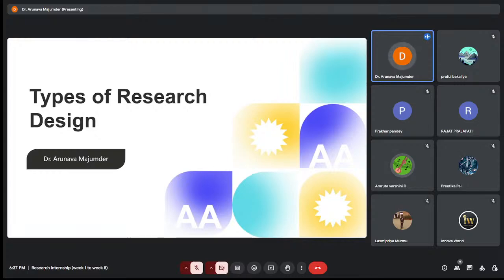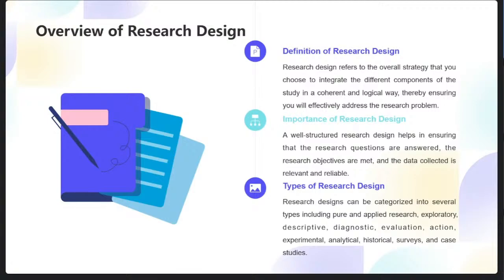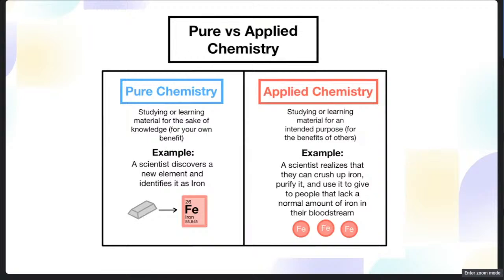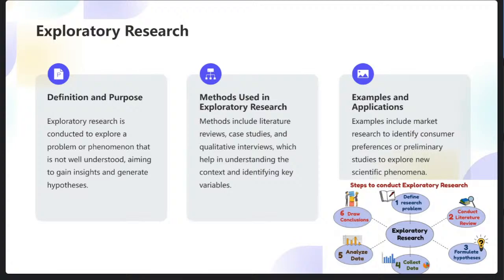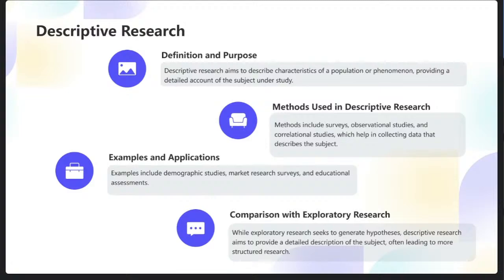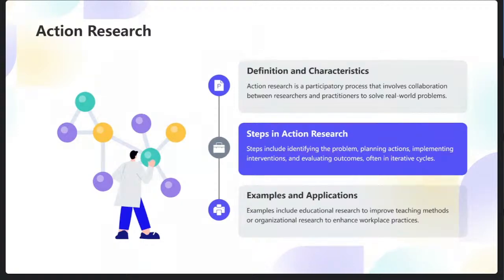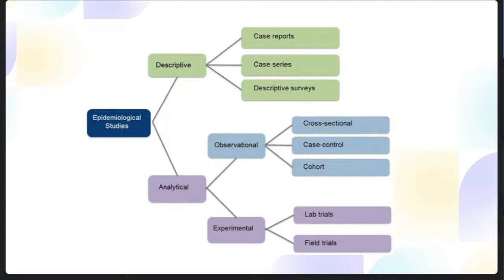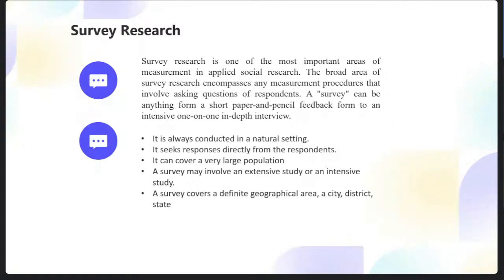Types of Research Design and its implication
●▬▬▬▬▬ஜ۩۞۩ஜ▬▬▬▬▬●
▬▬▬▬▬Important Note▬▬▬▬▬

●▬▬▬▬▬ஜ۩۞۩ஜ▬▬▬▬▬●